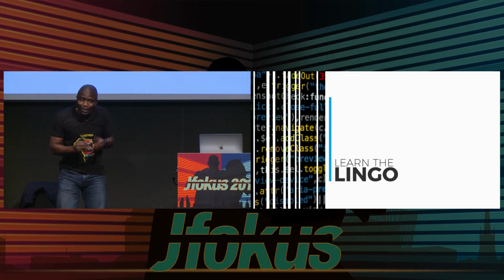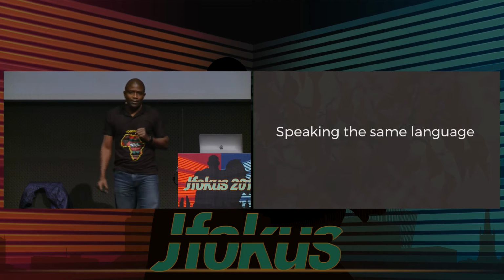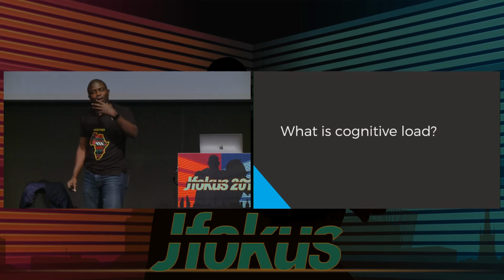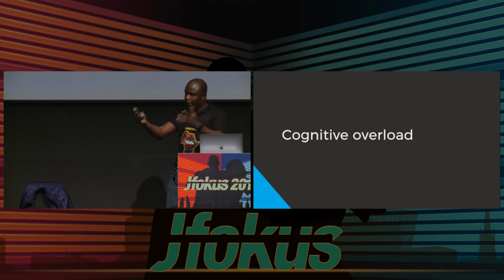Five Ways to Engage Your Audience by Koffi Alain Sessi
Have you ever wondered why your presentation looks exactly the same as every sleep-inducing one you have ever seen? Most speakers wish to deliver a presentation that keeps the audience engaged from beginning to end. The key to accomplishing this resides outside of whichever tool you use. In this talk, well look at five things you can do to improve your next presentation. The ideas we will present are tool-agnostic. Every great presentation you have ever seen incorporates these five ideas. You will walk away from the talk with a new way to look at presentations and new tools in your presenter arsenal.